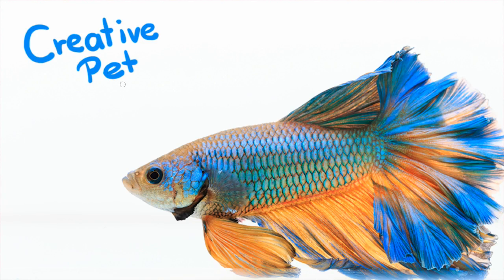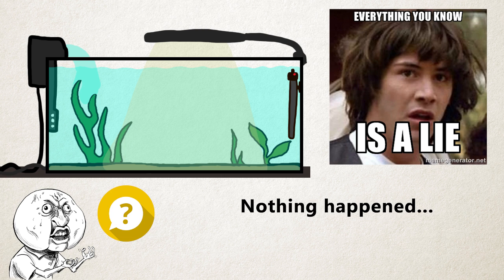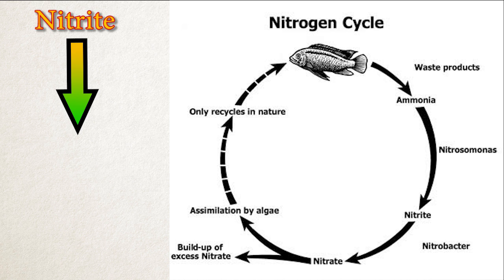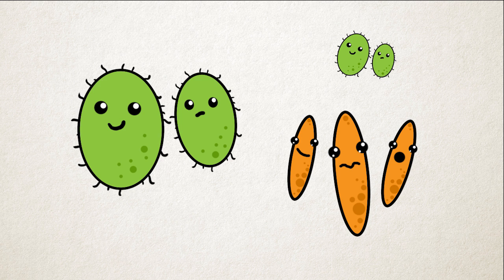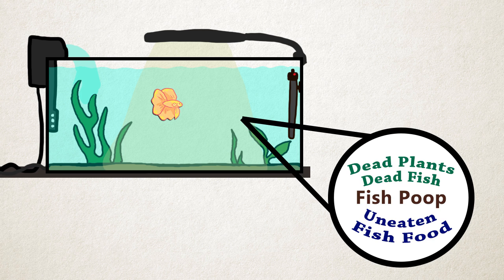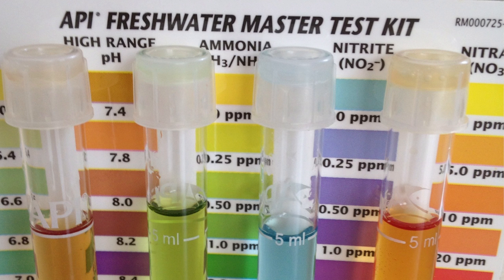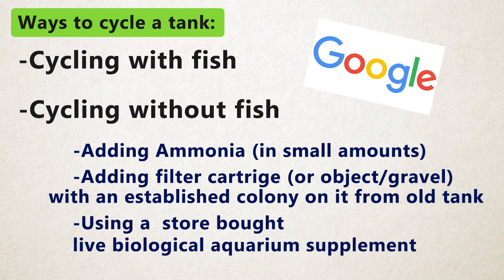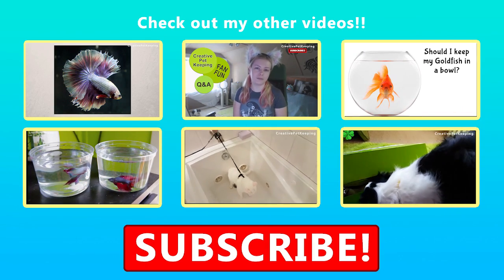HOW TO CYCLE A NEW BETTA FISH TANK | Aquarium Nitrogen Cycle Basics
To set up a new Betta Fish tank you need to cycle it first to make it a safe place for your new pet.
The nitrogen cycle (also known as the nitration cycle) is the process that breaks toxic ammonia, nitrate, and nitrogen waste products in an aquarium into less harmful components. For this cycle to happen, beneficial bacteria that feed on these waste products need to colonize in the aquarium's filter as well as inside the tank (on gravel, on objects, glass as well) . Introducing fish to an aquarium without a healthy nitrogen cycle in place is a bad idea as buildup of waste chemicals can stress the fish and potentially killing them.